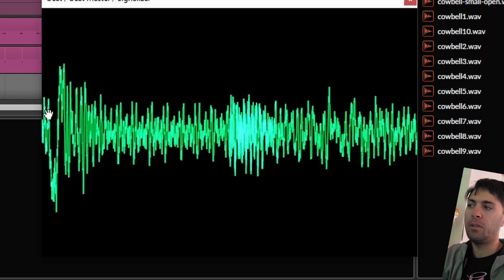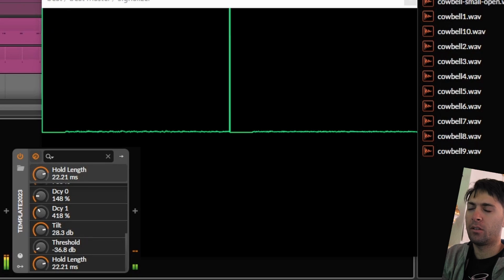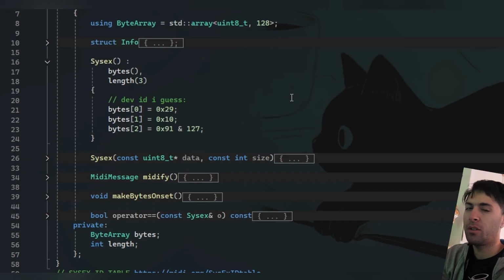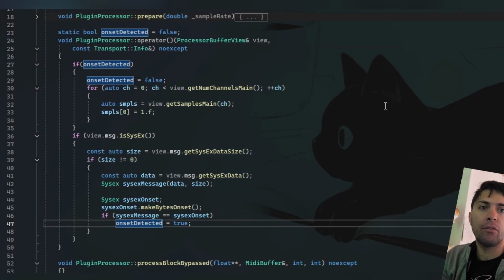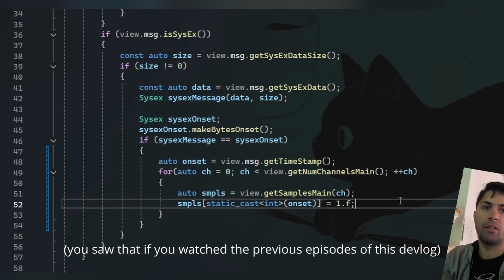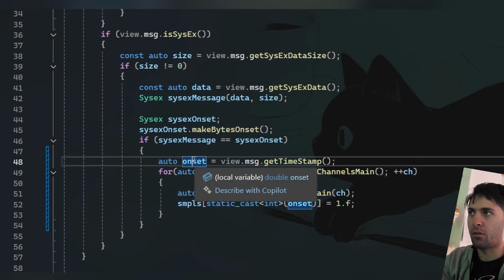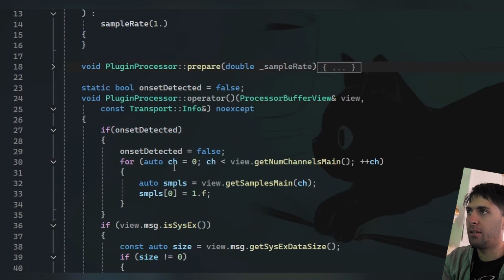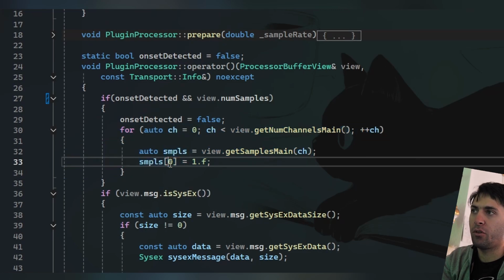Onset Devlog Day 6: Event-Based DSP Eliminates Timestamps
It was such an obvious bug, retrospectively speaking. But you need to change your mindset to get it, so that is my excuse!

Timecodes:
00:00 Carlos
00:17 Onset Detection Challenges
01:37 UINT8 Undefined Behaviour
02:15 The Timestamp Moment
4:07 Conclusion